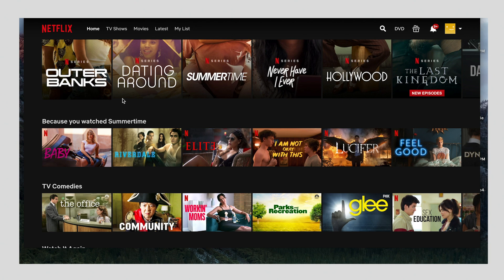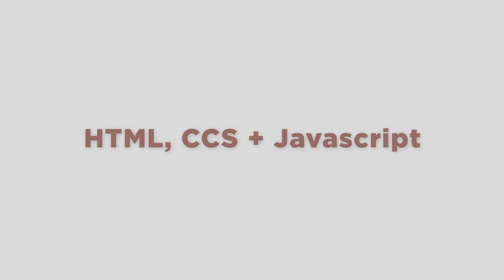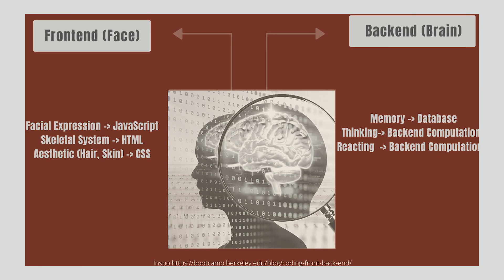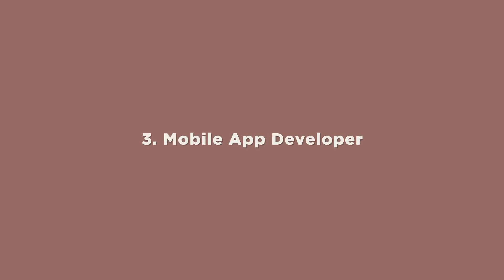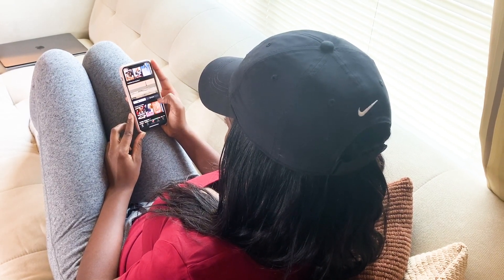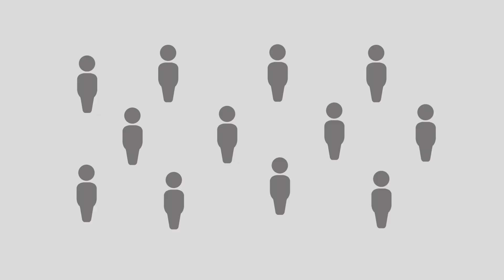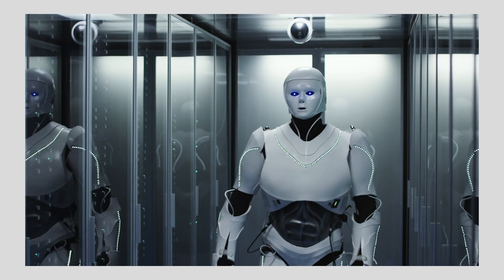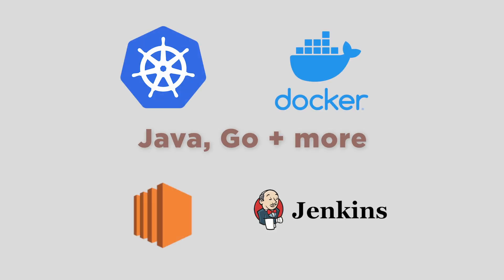5 In Demand Software Engineer Roles Explained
Hello! In this video, I'll be discussing 5 In-Demand Software Engineer Roles and providing details about what exactly these software engineers do! I'll be using Netflix as an example to show you how these roles function within a large organization.

📒TimeStamp 📒
0:00 - Intro
0:55 - Front End
2:03 - Back End
3:32 - Full Stack
3:42 - Mobile Developers
4:50 - DevOps/ Infra
6:02 - Data Science / Machine Learning